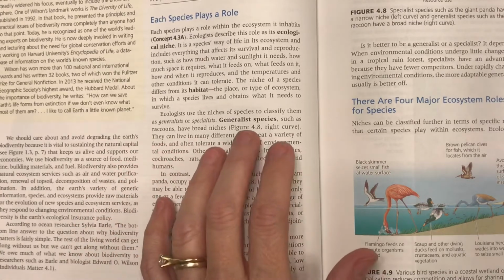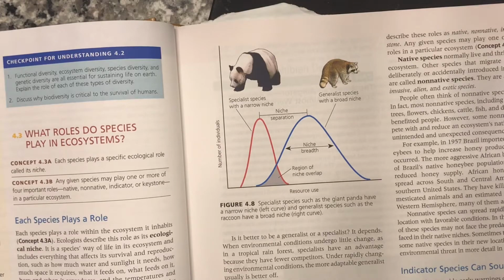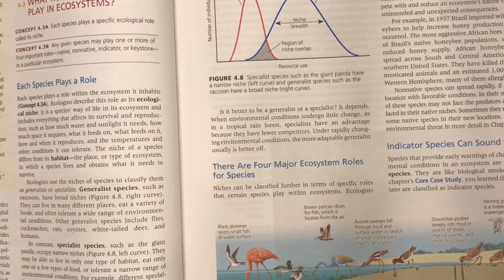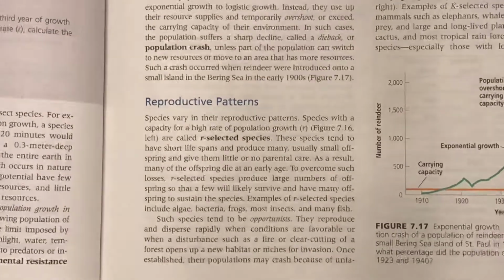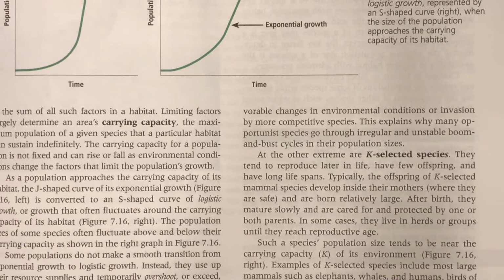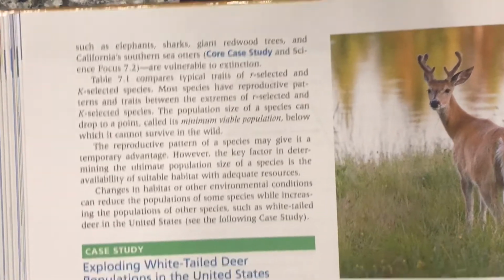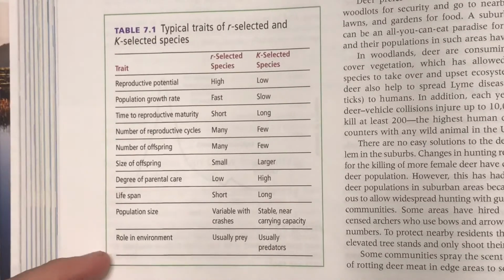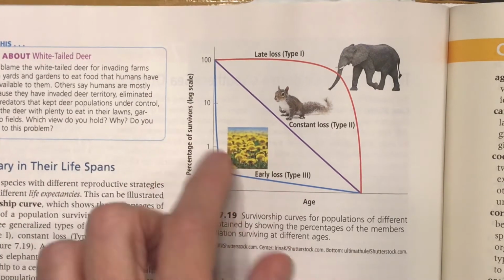APES Topics 3.1-3.3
Generalists/specialists, r/K selected species, survivorship curves